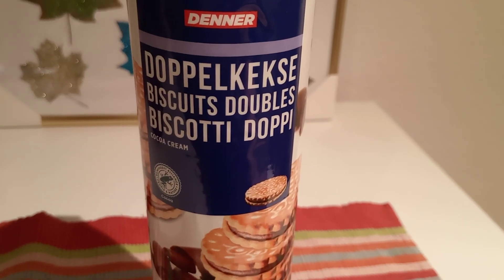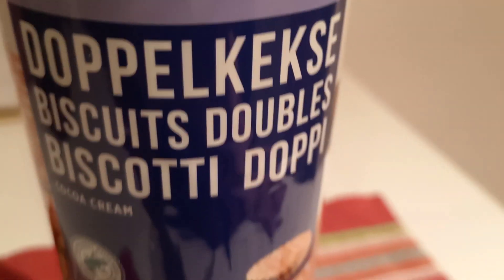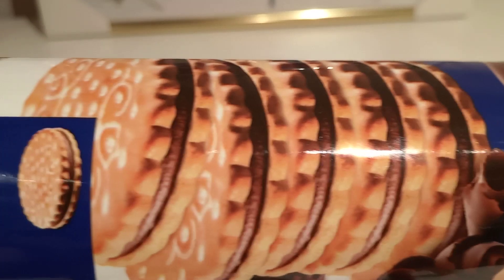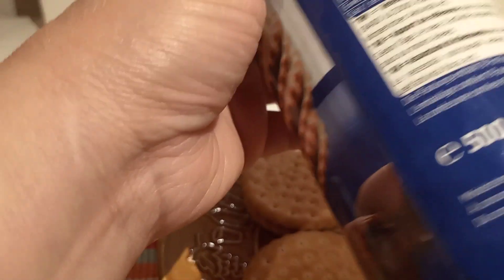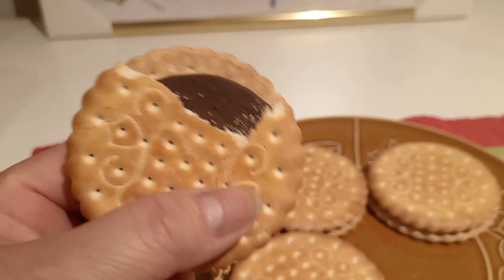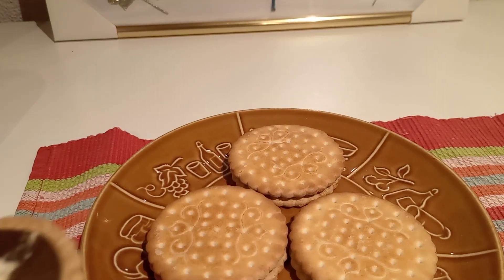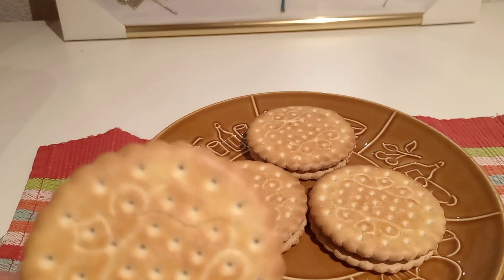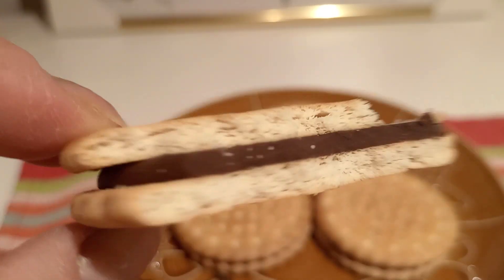FoodProductReview I Doppelkekse I Biscuits I Snacks I Denner I MadeinSwitzerland